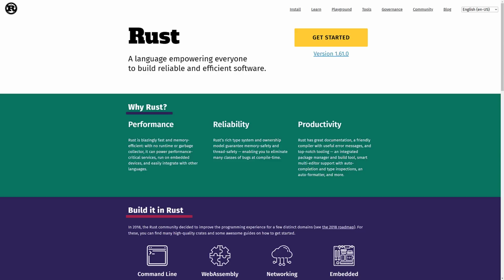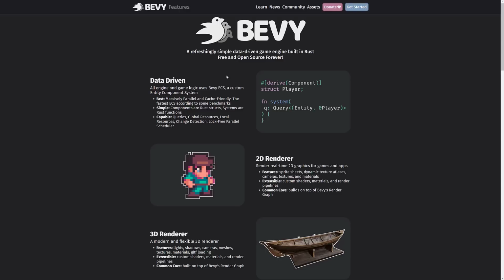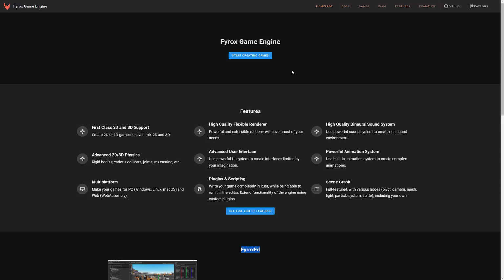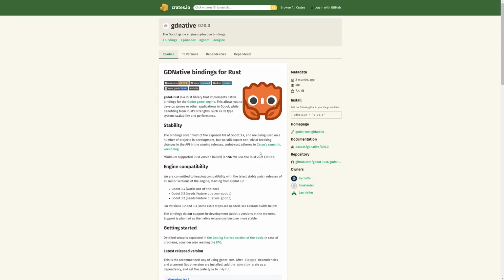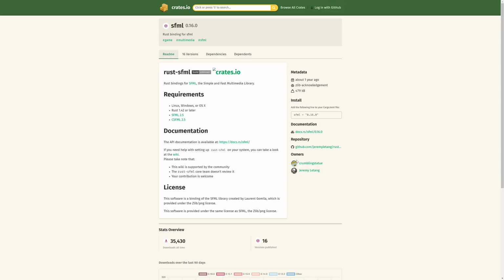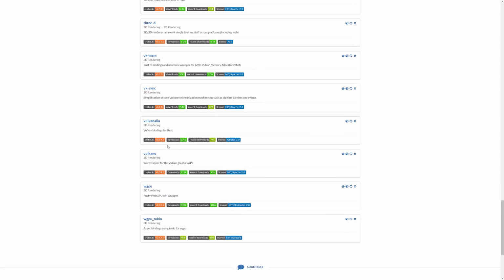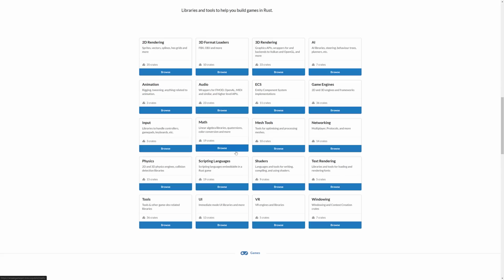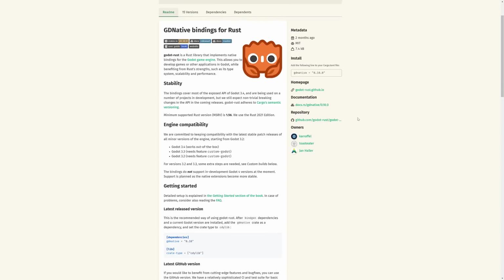Rust for Game Development -- Game Engines & Frameworks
Today we are looking at the most popular engines, frameworks and libraries for Rust game development.